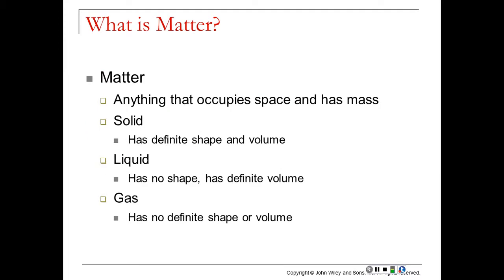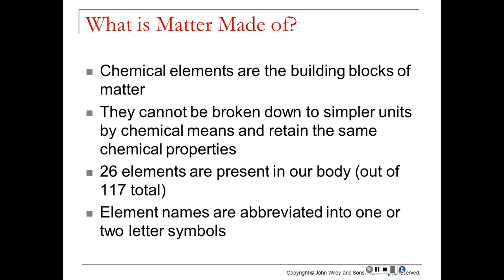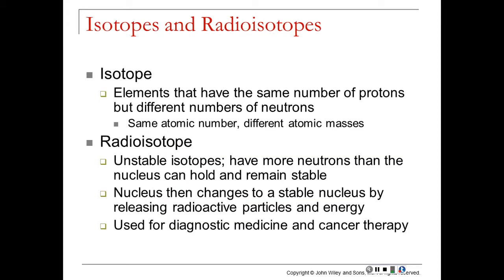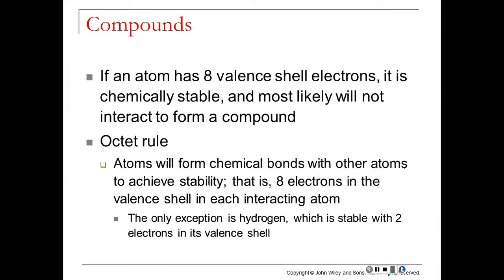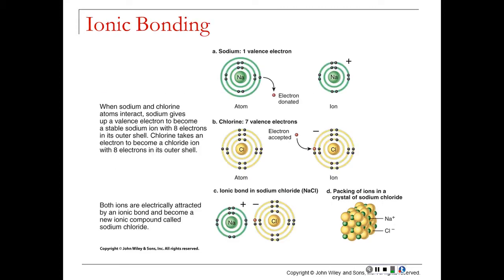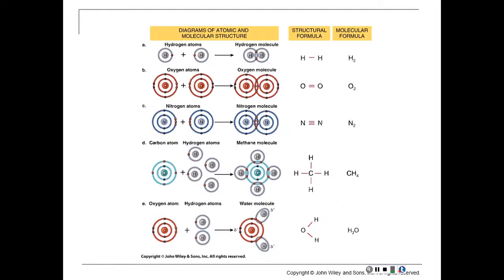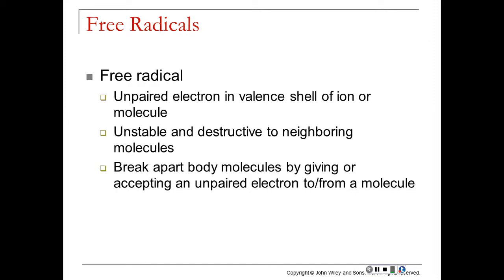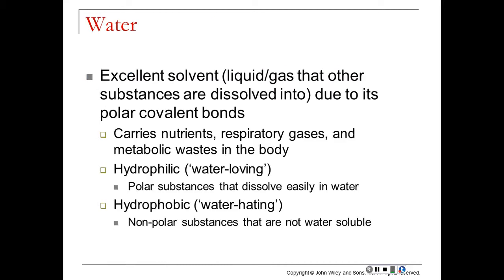Chapter 2 Part 1